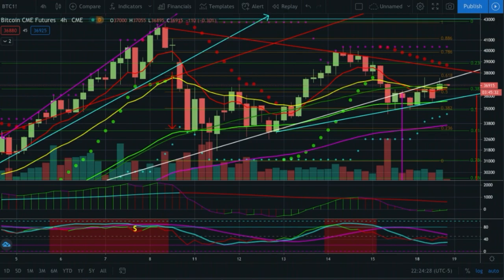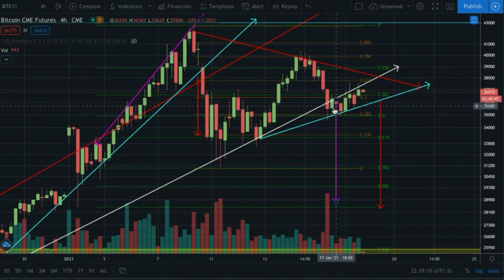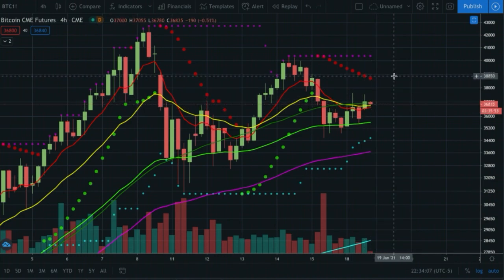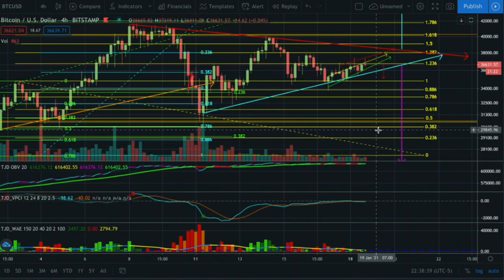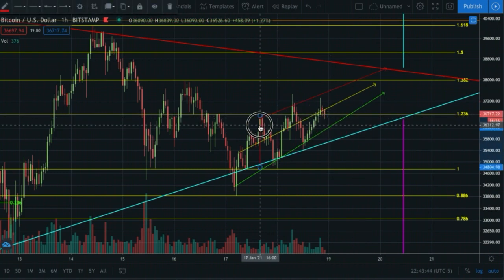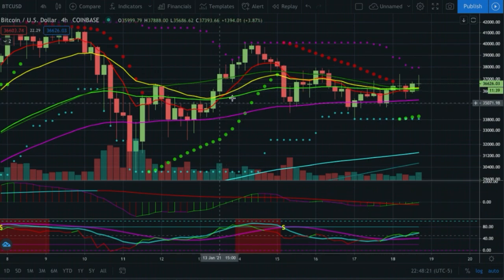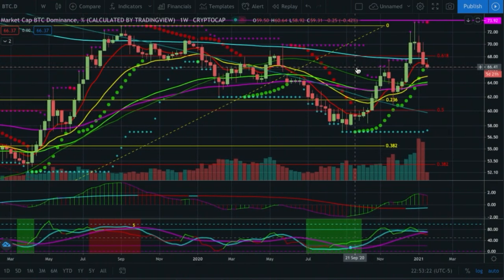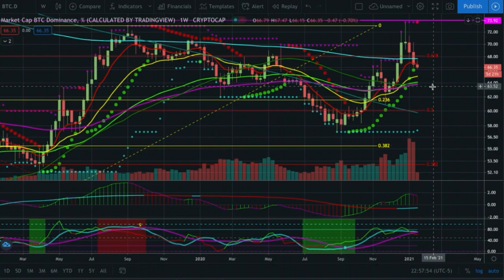CTT BREAKING NEWS! BITCOIN & CRYPTO SIGNAL FLASHING!! First time since 2017 life changing move!!!